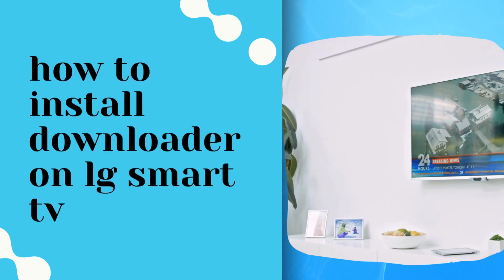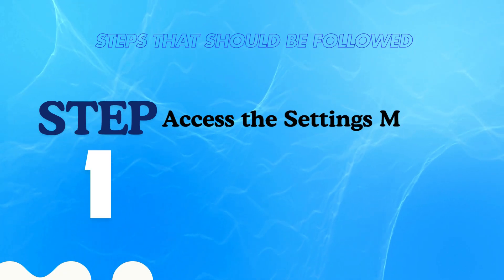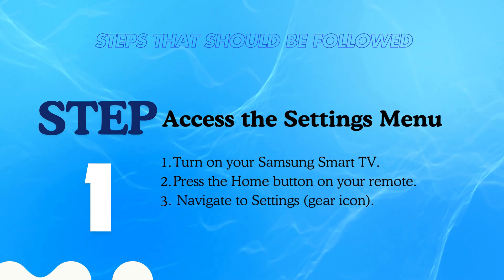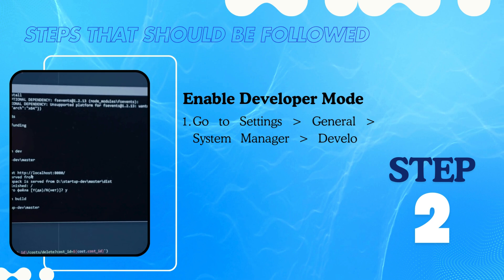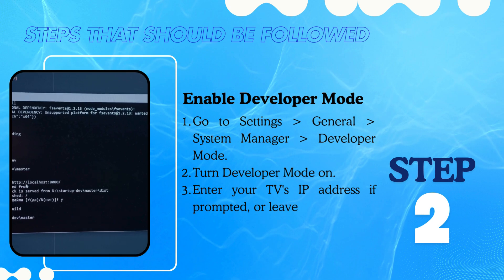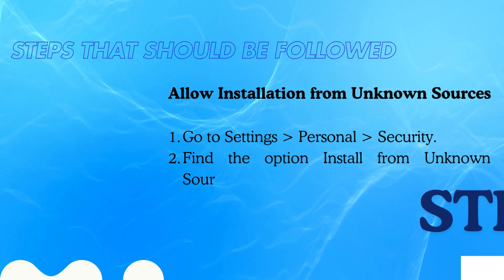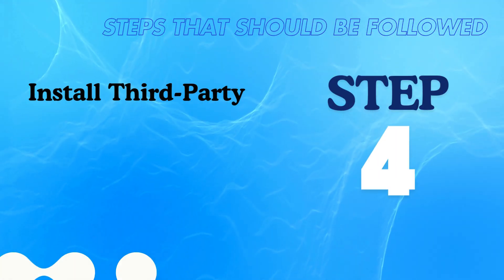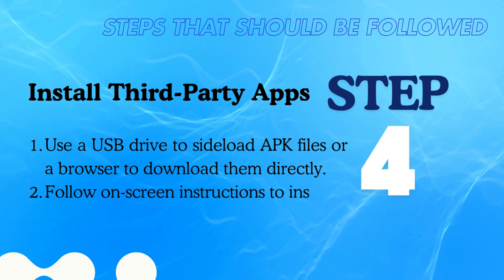How to Install Downloader on Lg Smart TV